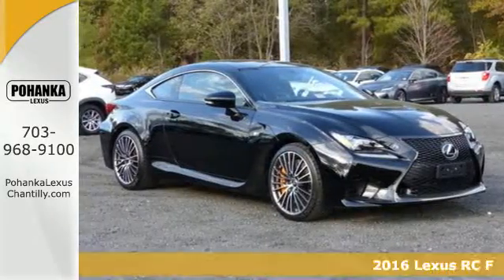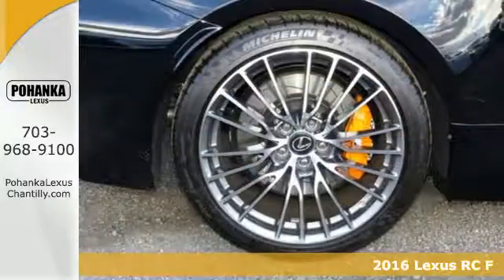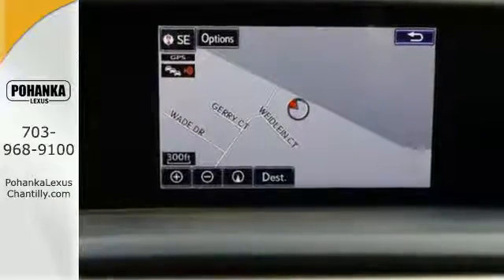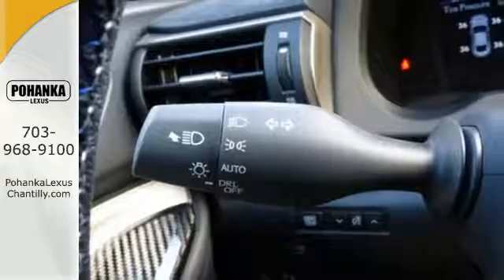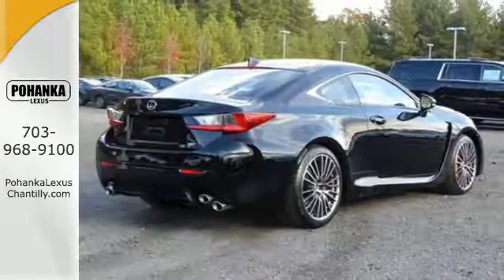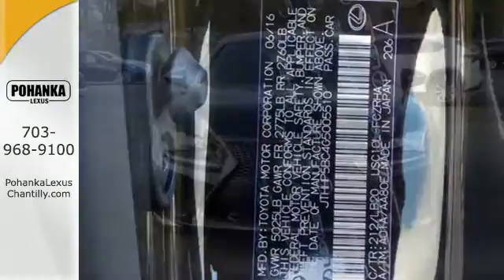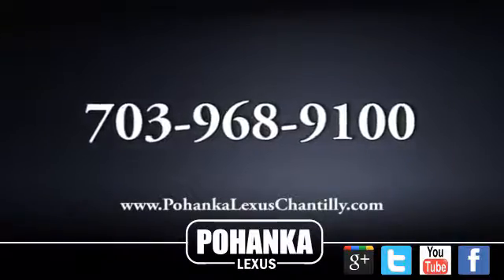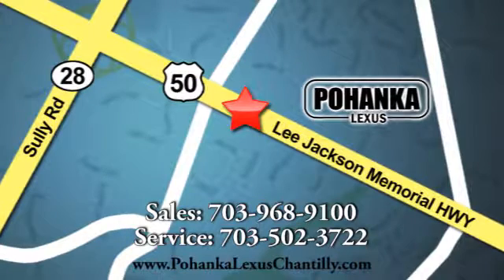New 2016 Lexus RC F Chantilly Dale City VA DC, MD RCG505510 - SOLD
Year: 2016
Make: Lexus
Model: RC F
Trim: 2dr Cpe
Engine: 5.0 L 8 Cyl. Cyl.
Color: BLACK
Interior: BLACK
Stock #: RCG505510
VIN: JTHHP5BC4G5005510

Address:
13909 Lee Jackson Memorial Hwy